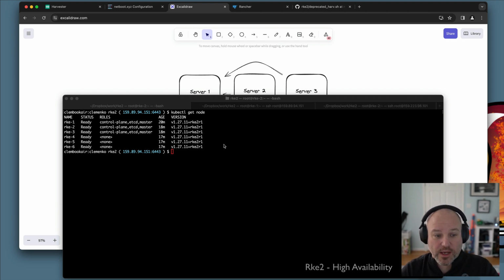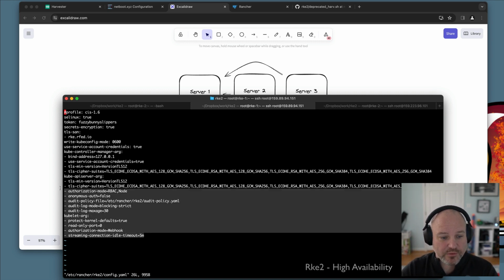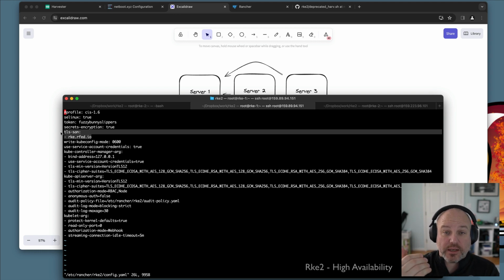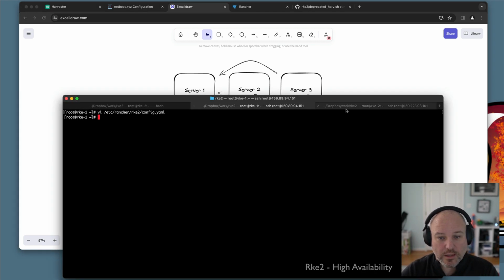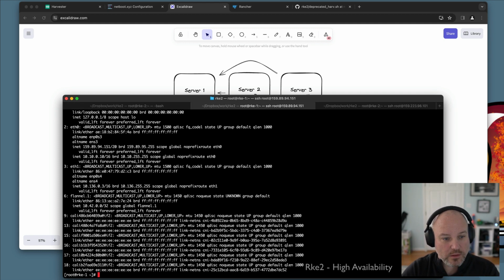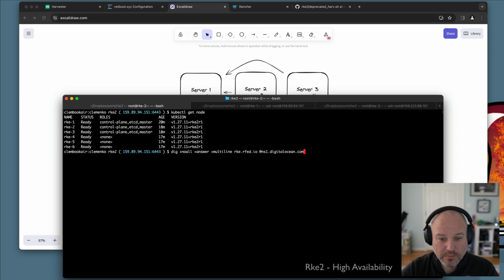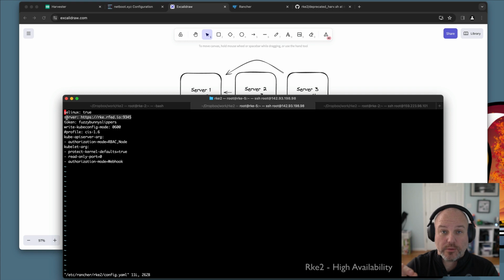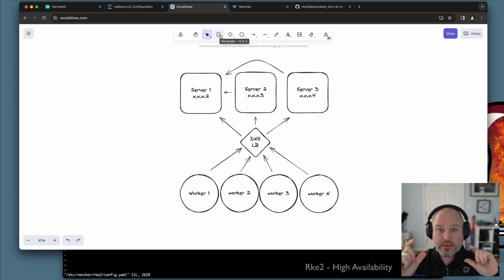RKE2 High Availability Explained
Finally sat down to explain RKE2 High Availability.

clemenko @ gmail . com